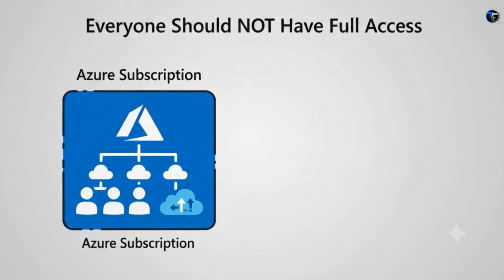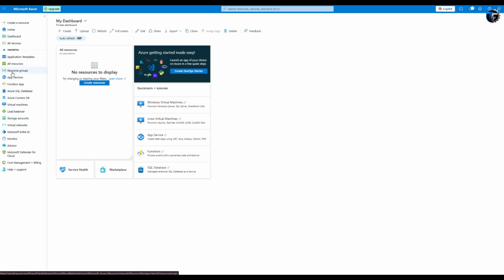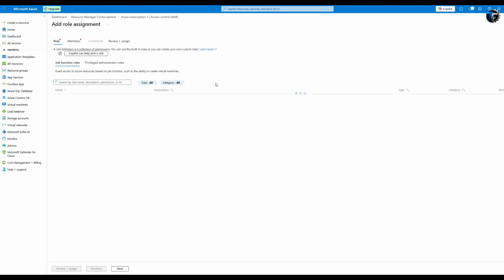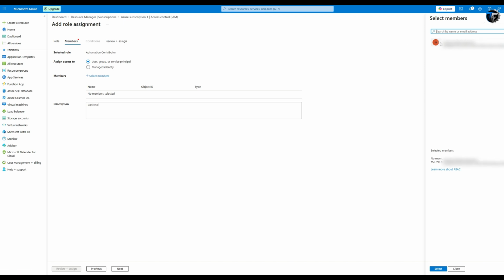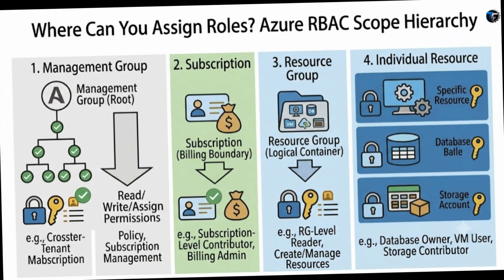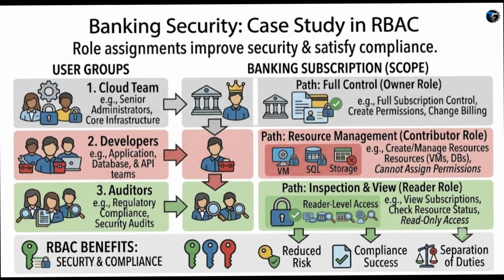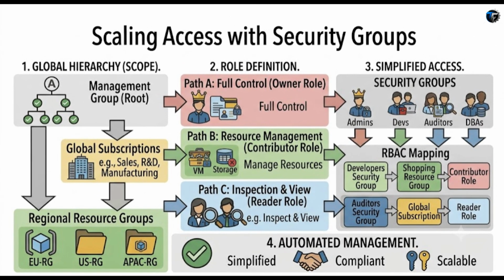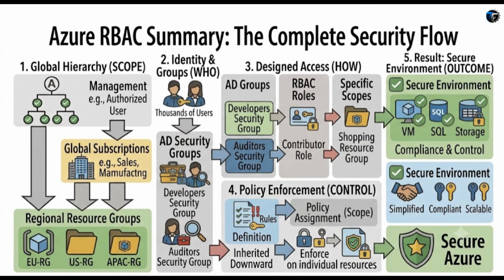Azure RBAC - The Right People. The Right Access. At the Right Time.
🔐 Welcome to Episode 7 of the Azure Cloud Solution Architect Masterclass!

Imagine if every employee in your company had permission to delete production servers, access customer databases, or change security settings.

Sounds dangerous, right?

That's exactly why Azure Role-Based Access Control (RBAC) exists.

In this beginner-friendly video, you'll learn how Azure controls access to cloud resources using roles, permissions, and scopes. We'll explain everything with simple analogies, shopping app architecture, banking examples, and enterprise case studies so you can understand not only what RBAC is, but also how real Solution Architects design secure Azure environments.

Whether you're preparing for AZ-104, AZ-305, or simply want to become a better Cloud Architect, this is one of the most important Azure security concepts you need to master.

✅ What is Azure RBAC?

✅ Why RBAC is important

✅ Azure Built-in Roles

✅ Owner, Contributor, Reader Roles

✅ RBAC Scope

✅ Management Group vs Subscription vs Resource Group

✅ Enterprise Access Management

✅ Banking Security Example

✅ Netflix Enterprise Case Study

✔️ Beginners

✔️ Software Engineers

✔️ Azure Developers

✔️ Azure Administrators

✔️ Cloud Engineers

✔️ DevOps Engineers

✔️ Solution Architects

✔️ Enterprise Architects

✔️ Cyber Security Engineers

✔️ AZ-104 Aspirants

✔️ AZ-305 Aspirants

✔️ Anyone learning Microsoft Azure

🖥️ Azure Portal

💳 Azure Subscriptions

🔐 Azure RBAC

🌐 Azure Networking

💻 Azure Compute

💾 Azure Storage

🗄️ Azure Databases

📊 Azure Monitoring

🤖 Azure AI

🏗️ Enterprise Azure Case Studies

By the end of this playlist, you'll understand how enterprise Azure environments are designed, secured, and managed by professional Solution Architects.